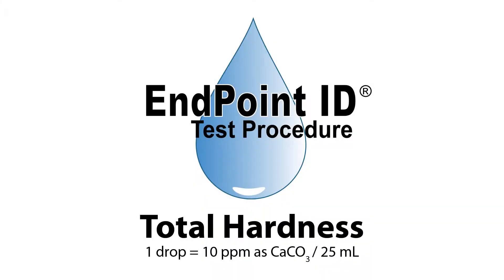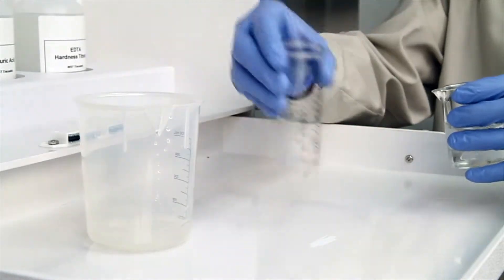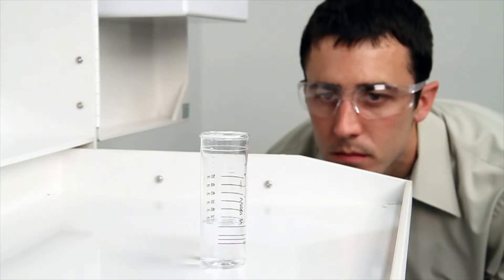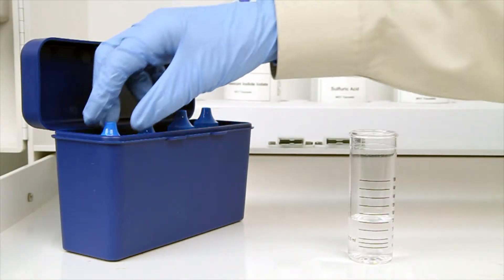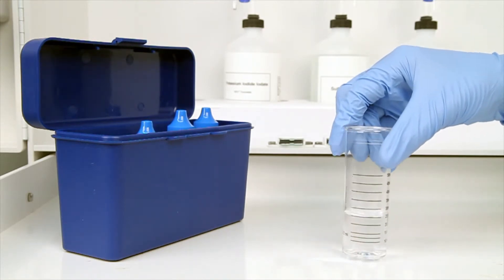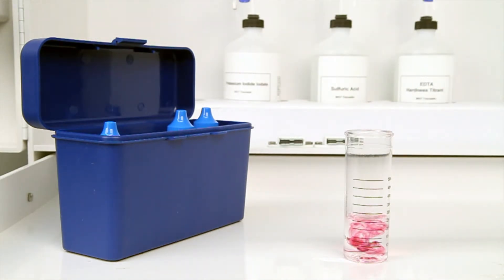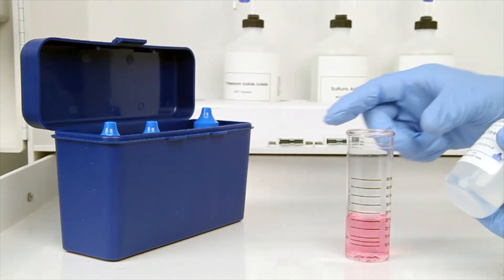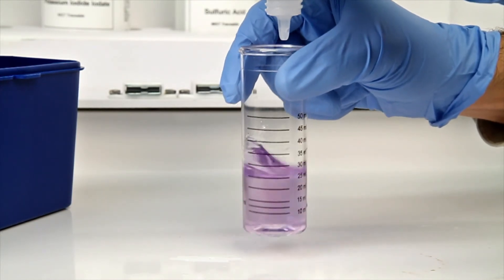Hardness (Total) Test Kit - TK3053-Z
Hardness (Total) Test Kit - TK3053-Z: 1 drop = 10 ppm as CaCO3 / 25 mL

9 Barnhart Drive
Hanover, PA 17331